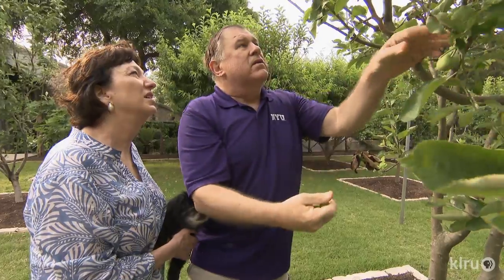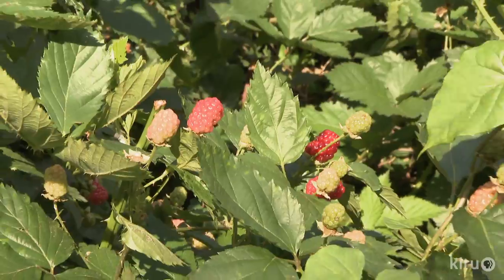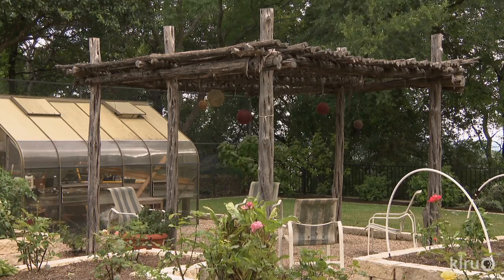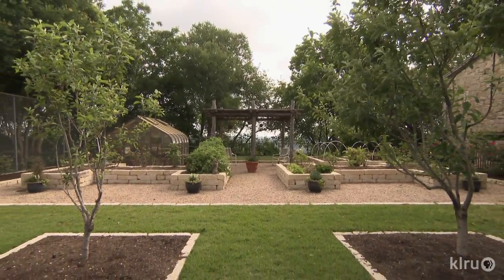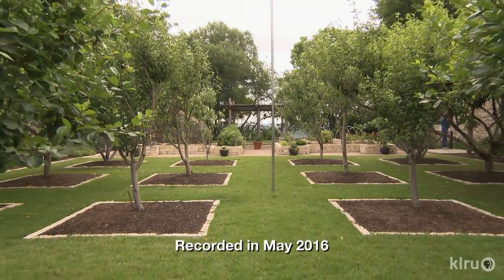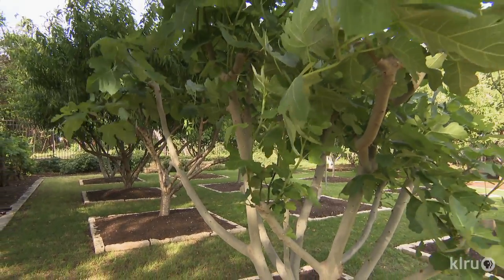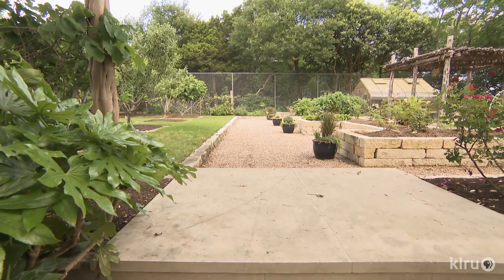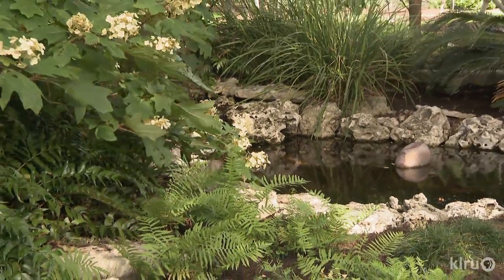Tennis court turned into delicious, soothing gardens: Suzanne Novak and Bill Nemeth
When Suzanne Novak and Bill Nemeth bought their house, it came with a regulation-sized tennis court. They don’t play tennis! They’re also busy physicians and love to get outside to grow healthy food and fragrant flowers after hours. Enter Landscape Architect Tait Moring, who designed beautiful gardens where the couple now serves up fresh vegetables and fruit from their orchard. In their shady front courtyard, they relax to the sight and sound of a recirculating stream and pond.